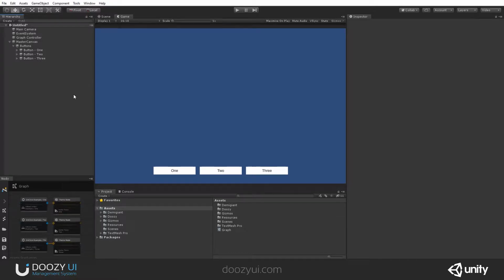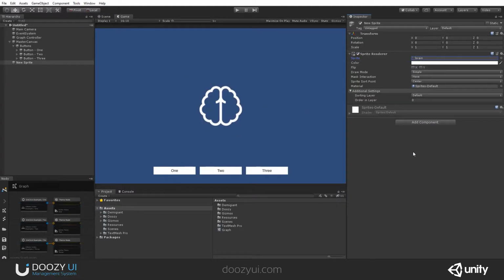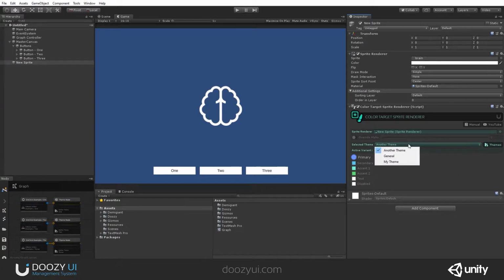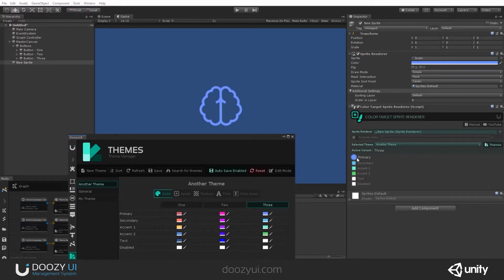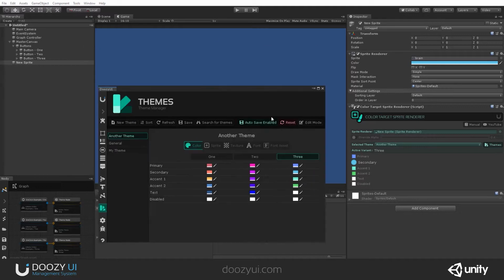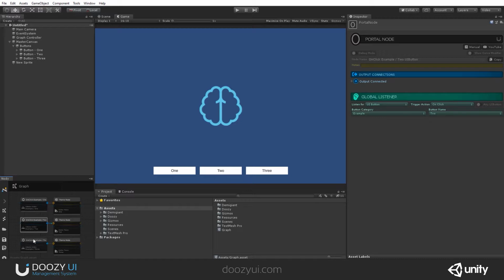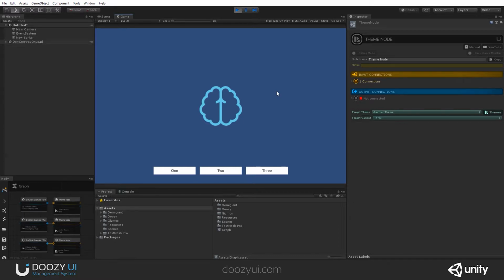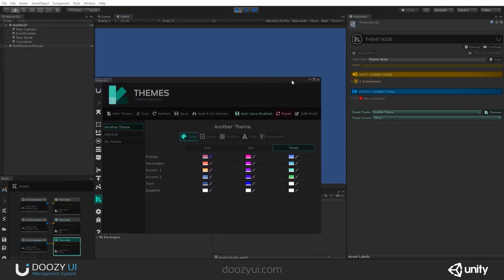Color Target SpriteRenderer - Component - DoozyUI - UI Management System for Unity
The Color Target SpriteRenderer is used by the Theme Manager to update the color value of a SpriteRenderer component.
The Theme Manager handles the theme management at runtime.

Made by Alexandru Mares